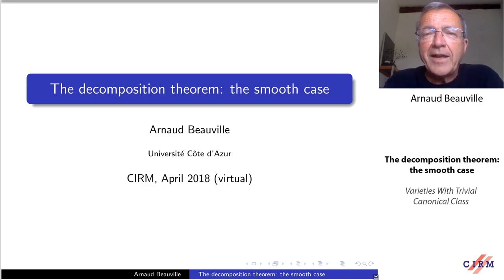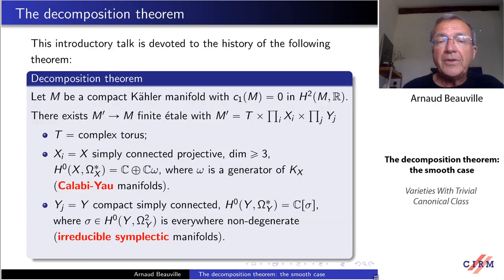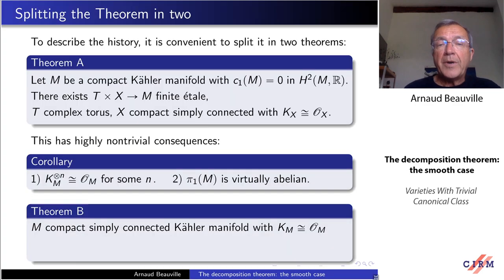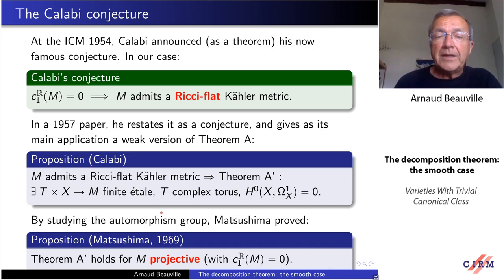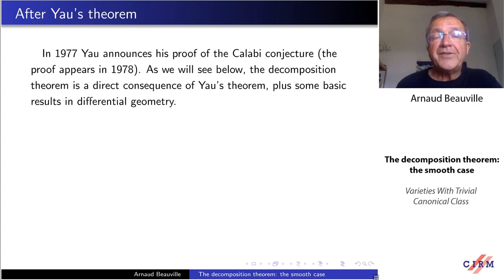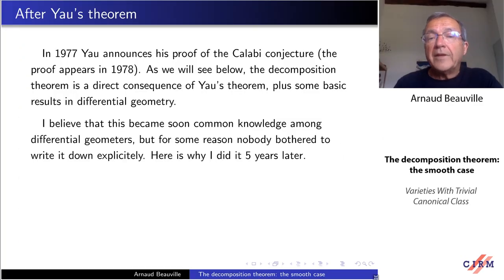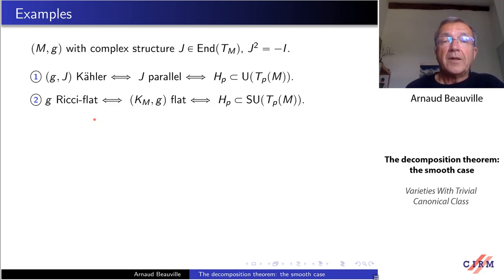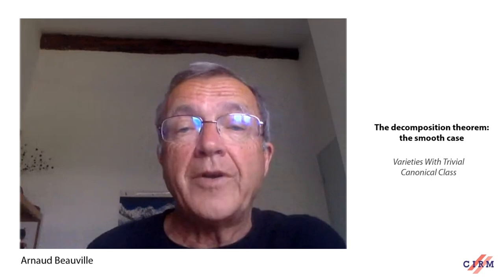Arnaud Beauville: The decomposition theorem: the smooth case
The decomposition theorem gives some insight on the structure of compact Kähler manifolds with trivial first Chern class. In the first part of the talk I will try to summarize the history of the problem, from the Calabi conjecture to its proof by Yau; in the second part I will explain why the result is an easy consequence of Yau's theorem.

Recording during the meeting "Varieties with Trivial Canonical Class " the April 08, 2020 by the Centre International de Rencontres Mathématiques (Marseille, France) Filmmaker: Guillaume Hennenfent Find this video and other talks given by worldwide mathematicians on CIRM's Audiovisual Mathematics Library And discover all its functionalities: - Chapter markers and keywords to watch the parts of your choice in the video - Videos enriched with abstracts, bibliographies, Mathematics Subject Classification - Multi-criteria search by author, title, tags, mathematical area